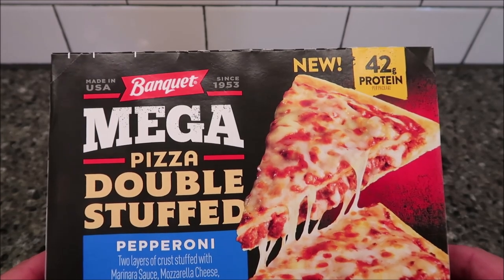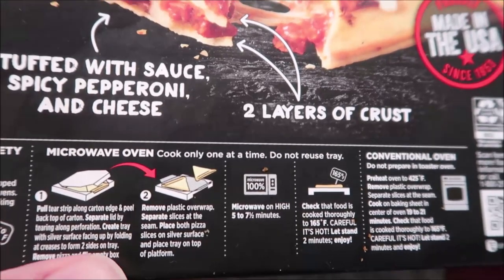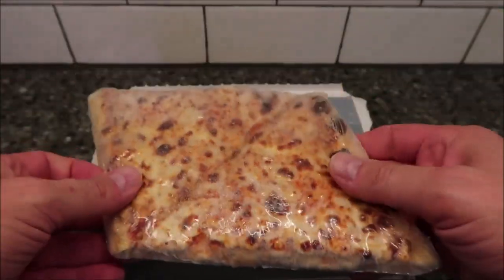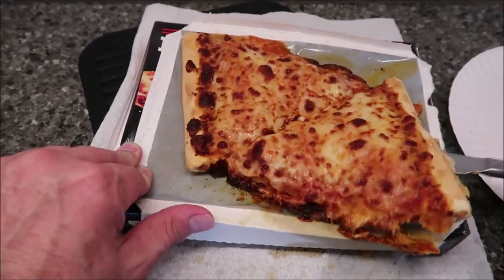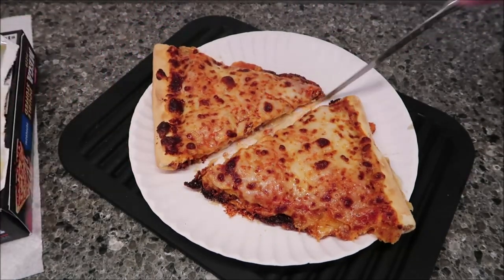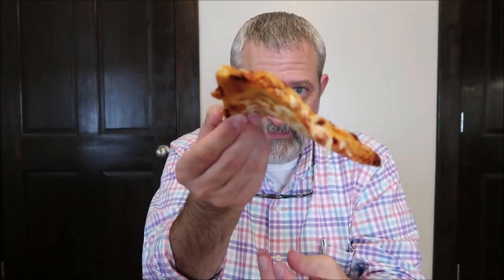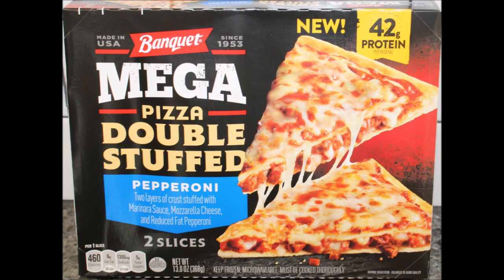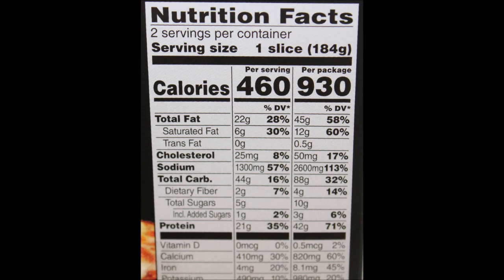Banquet Mega Pizza Double Stuffed Pepperoni Review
This is a taste test/review of the Banquet Mega Pizza Double Stuffed Pepperoni. It has two layers of crust stuffed with marinara sauce, mozzarella cheese and reduced fat pepperoni. It was $3.79 at Meijer. 1 slice (184g) = 460 calories